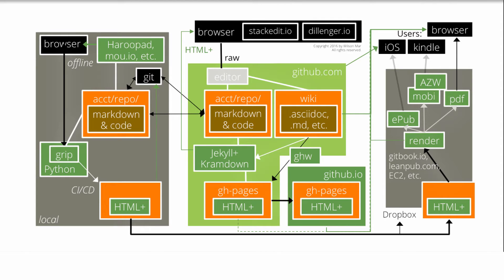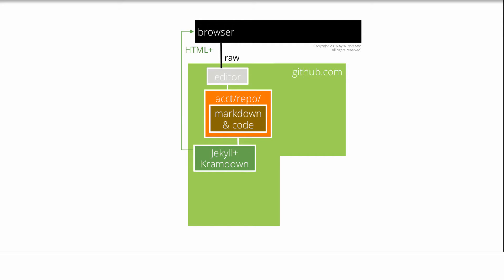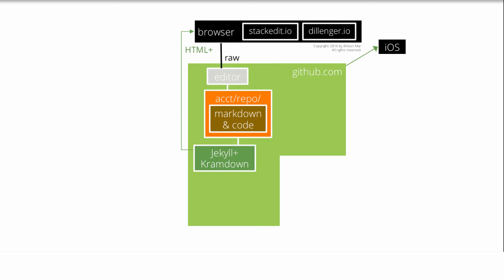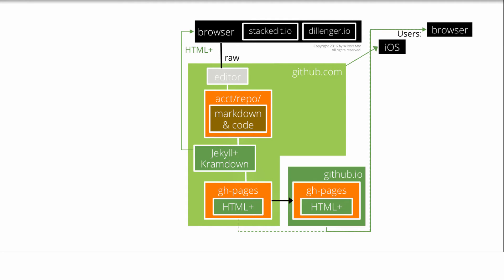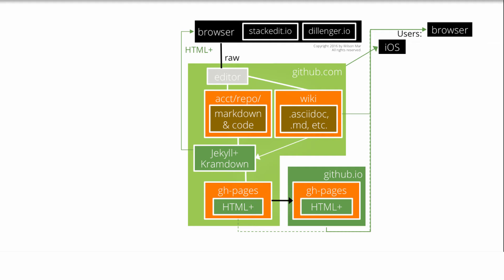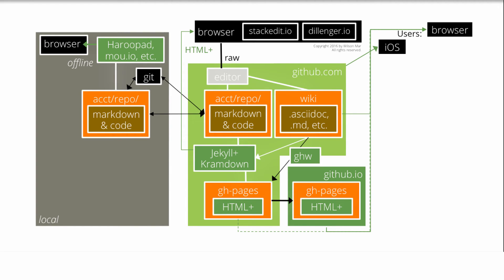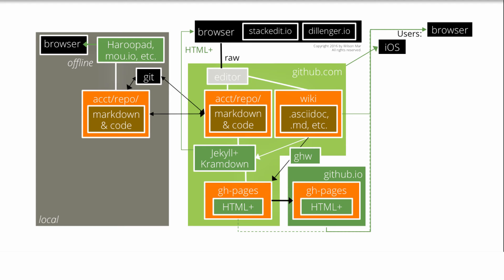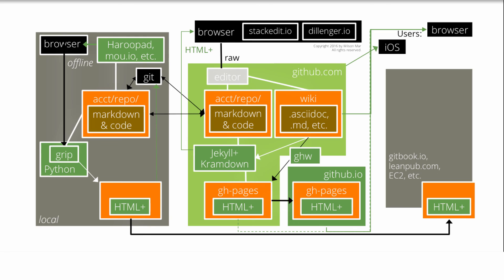Git and GitHub View and Documentation Flow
This is about the different options for creating documentation and static websites displaying them using Git and GitHub.